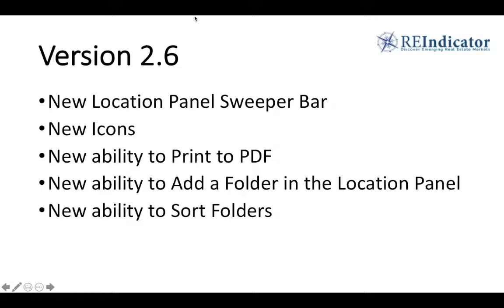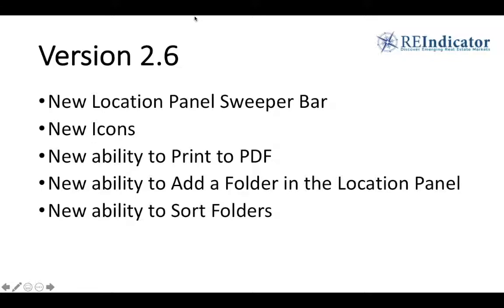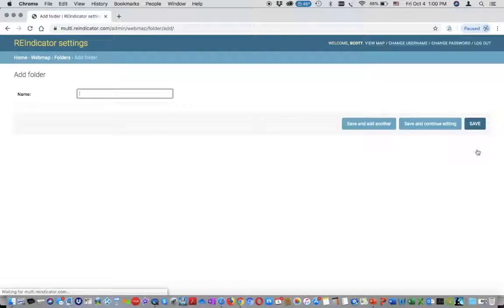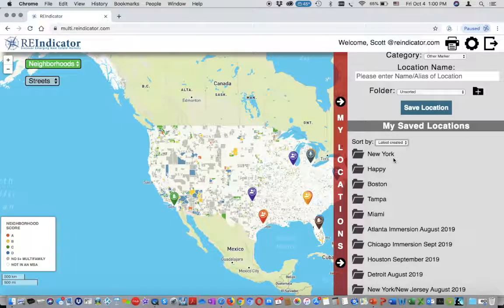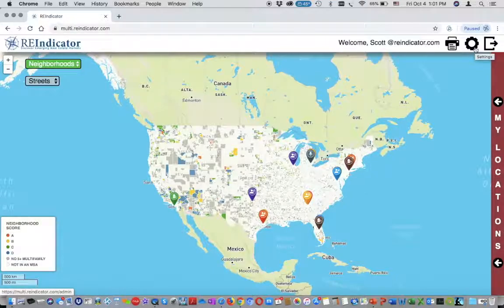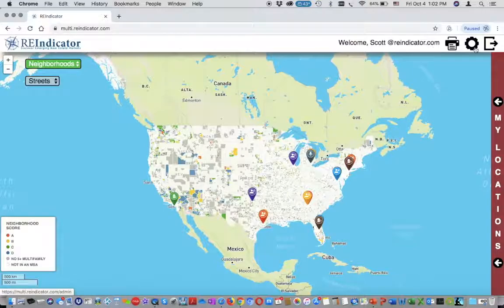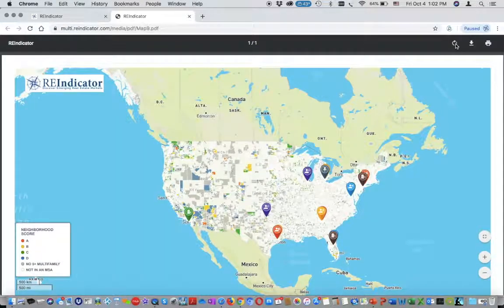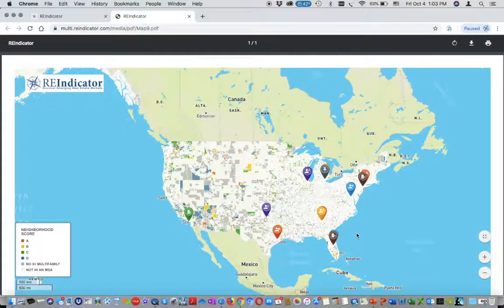Welcome to Version 2.6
Learn a.bout the new features of version 2.6